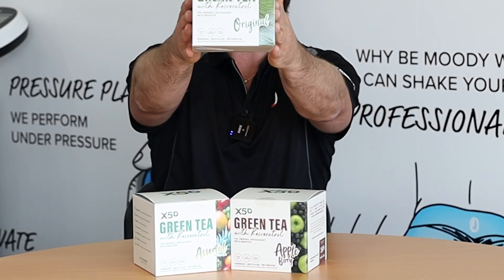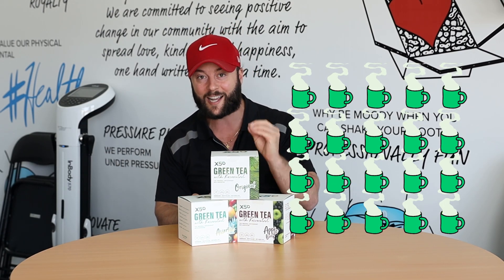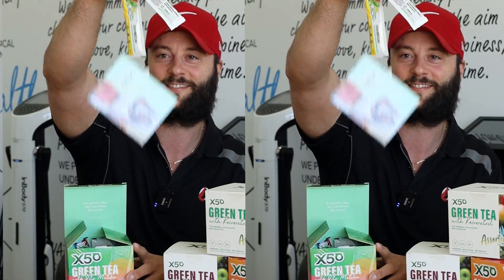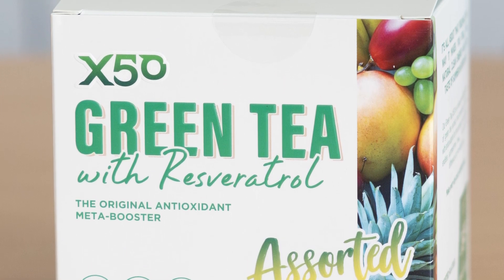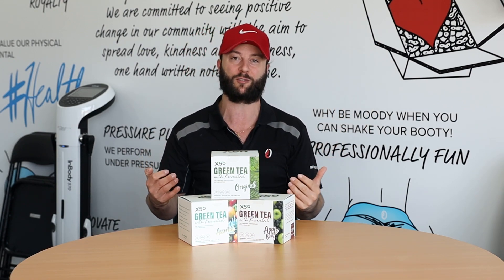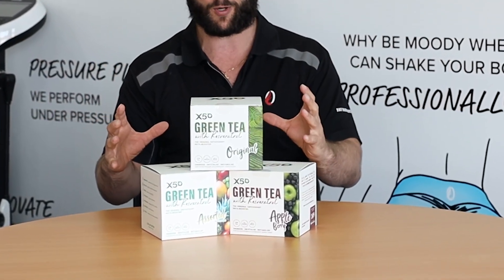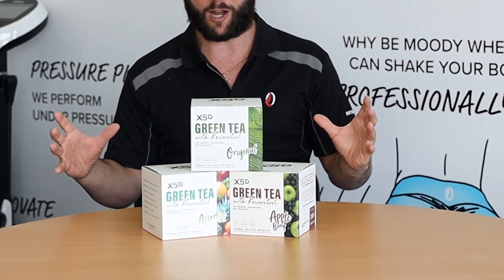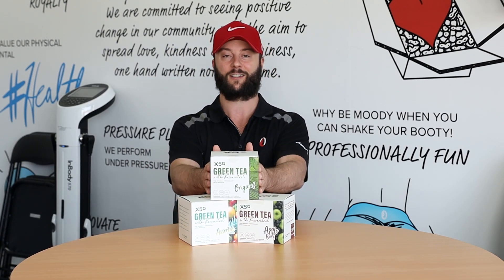X50 Green Tea Review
The Green Tea X50 is a crowd favourite! A potent combination of Green Tea extract and Resveratrol is added to aid in detox and boost the metabolism 🤩🔥. With all the flavours you could think of, this is a great drink to have daily.⁠